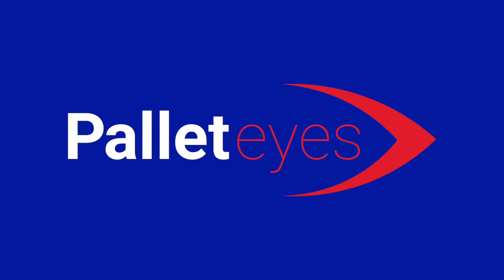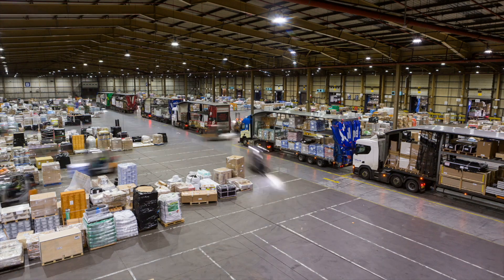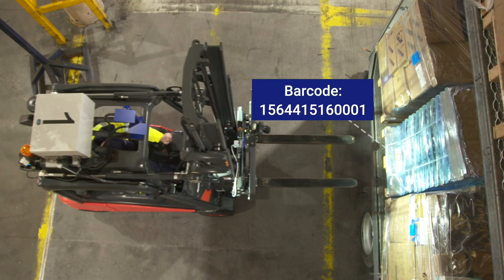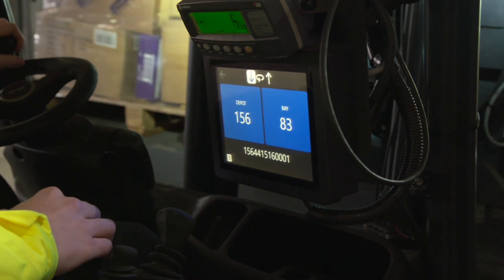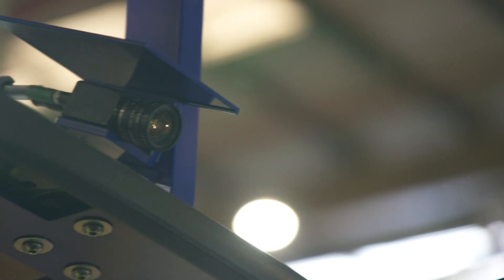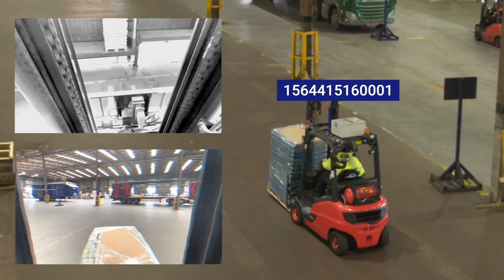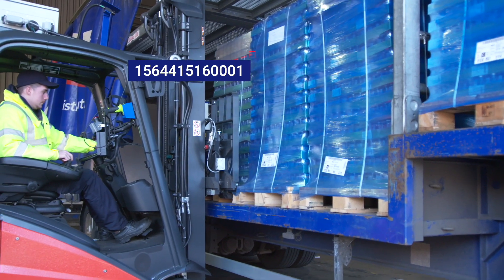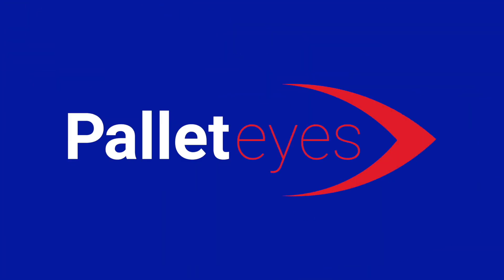Palleteyes - How it works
Find out more: Palleteyes is integrated into our forklift truck fleet and utilises the latest in CCTV technology, wide-aspect barcode scanners and event processing to deliver the most advanced levels of visibility and traceability in our sector.